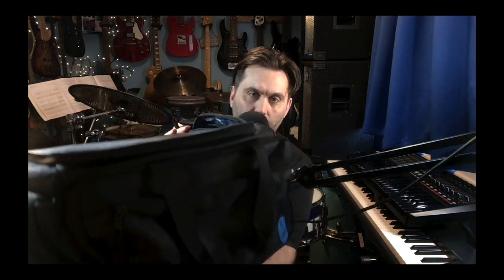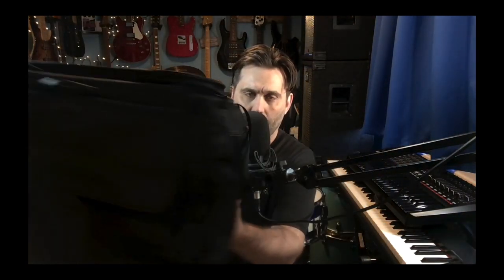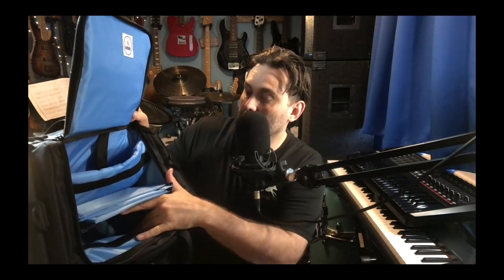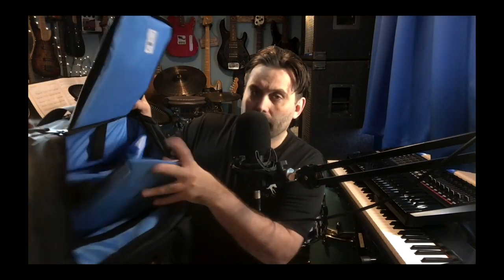[Product Review] The Multi Purpose Musician/DJ Bag From Blue Budgie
The White Dog casts a critical eye over the musicians gig bag from Blue Budgie. This multi-purpose gear bag is suitable for guitarists, bass players, sound technicians and DJ's!

Show your support by: Buying the White Dog an over priced coffee!

Or by using our Thomman link when purchasing your new gear and equipment!

White Dog Music offer Guitar - Drums - Bass Guitar & Vocal Tuition at The Gorse Ride School - Wokingham Bershire.